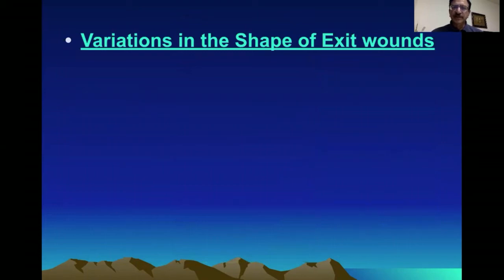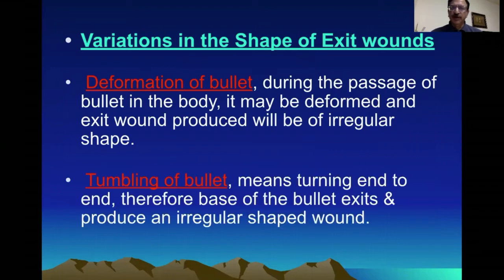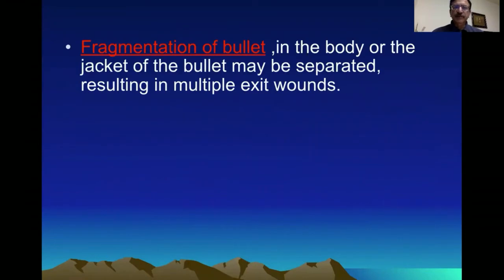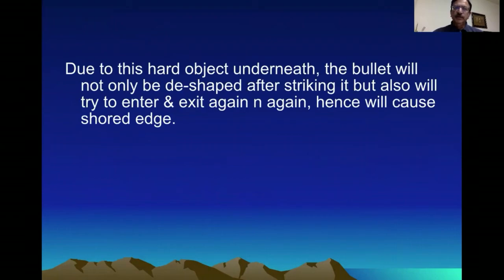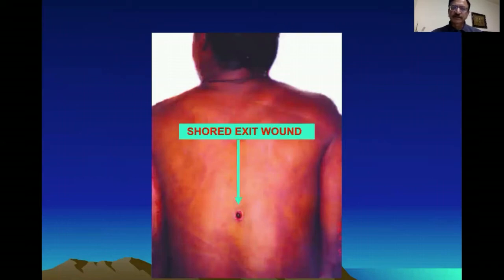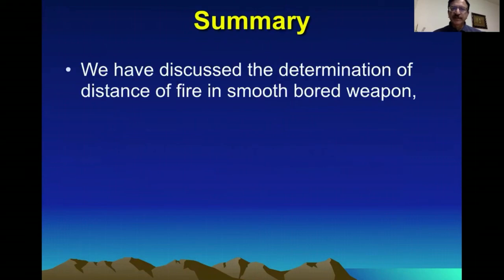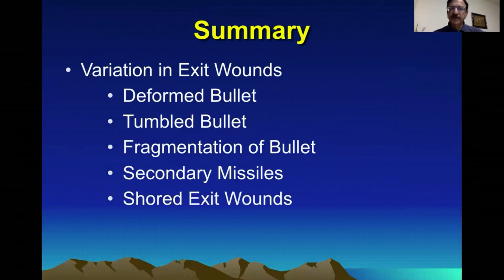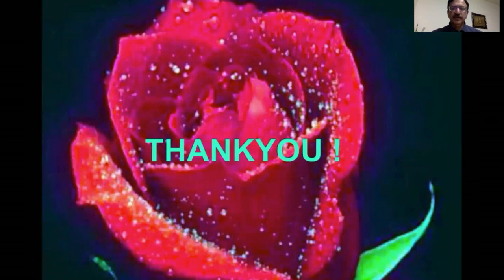7. FIREARMS DETERMINATION OF DISTANCE OF FIRE EXIT WOUNDS IN RIFLED DIFFERENCE IN ENTRY & EXIT WOUND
IN THIS VIDEO LECTURE WE WILL LEARN THE DETERMINATION OF DISTANCE OF FIRE IN SMOOTH BORED WEAPONS.
I WILL ALSO DISCUSS THE EXIT WOUNDS OF RIFLED & SMOOTH BORED WEAPONS.
TYPICAL EXIT WOUNDS WILL BE DISCUSSED.
THEN THERE ARE VARIATIONS IN EXIT WOUNDS, I WILL DISCUSS THEM.
THEN THE DIFFERENCE IN ENTRY & EXIT WOUNDS WILLBE DISCUSSED.
THE IDENTIFICATION OF RIFLED WEAPON BY LANDS AND GROOVE MARKS OF RIFLING ON THE BULLET WILL BE STUDIED.